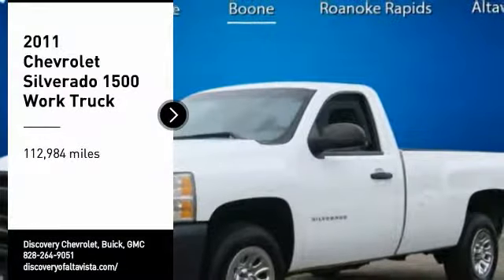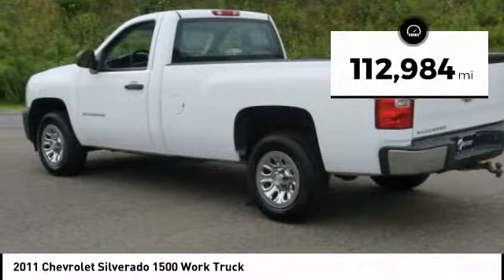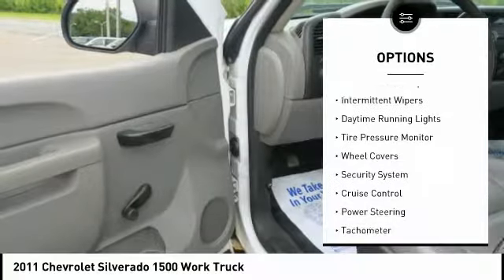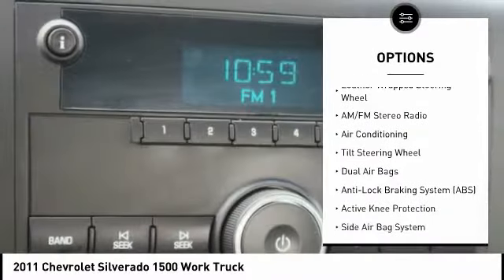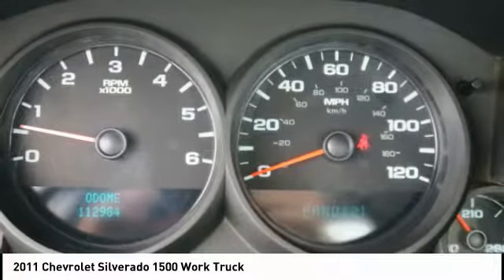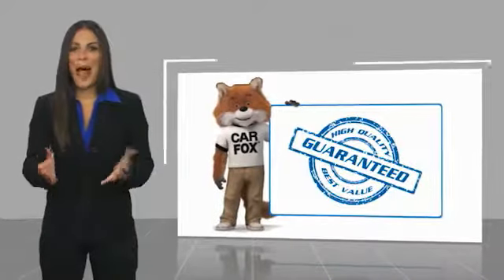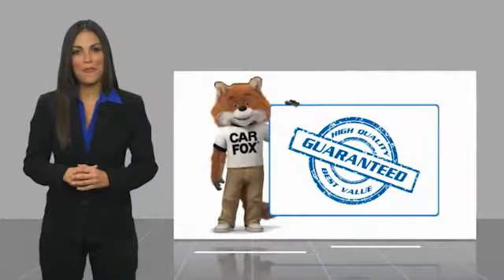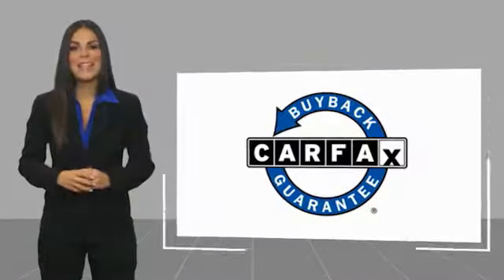2011 Chevrolet Silverado 1500 Boone NC B0262B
2011 Chevrolet Silverado 1500 Work Truck

Recent Arrival! Clean CARFAX.4-Speed Automatic with Overdrive, dark titanium Vinyl. 2011 Chevrolet Silverado 1500 Work Truck Vortec 4.3L V6 MPI Summit WhiteBuy with Peace of Mind! Discovery Powertrain Plus includes 2yr up to 100k mileage Limited Warranty includes Engine, Transmission, Drive Axle(s), and Air Conditioning. Certain exclusions apply. See Dealer for Details.